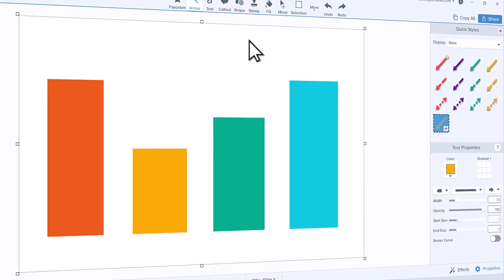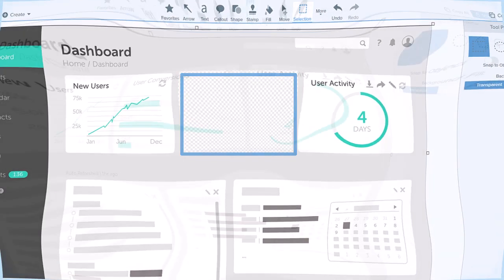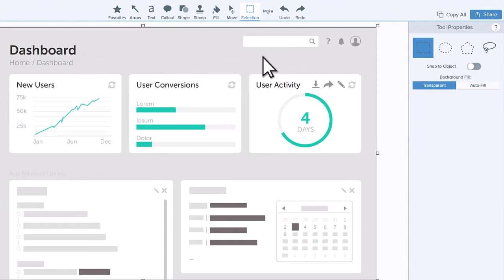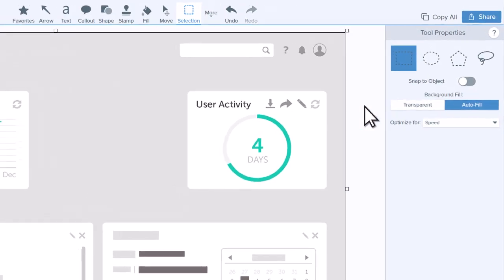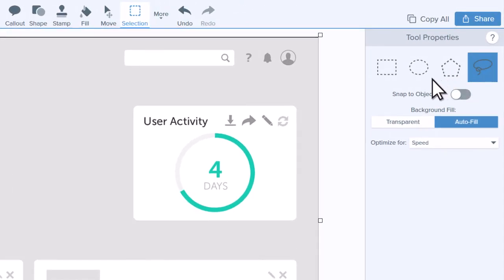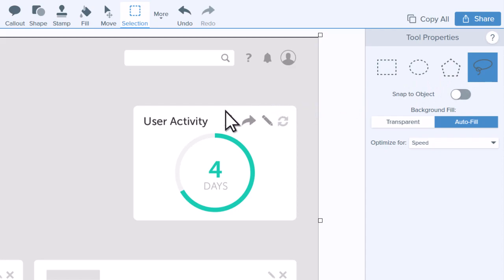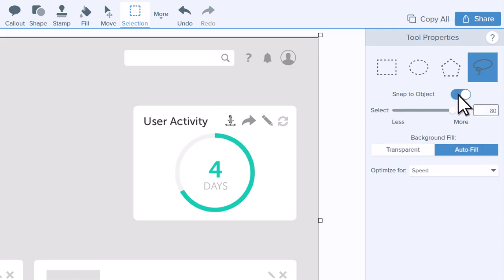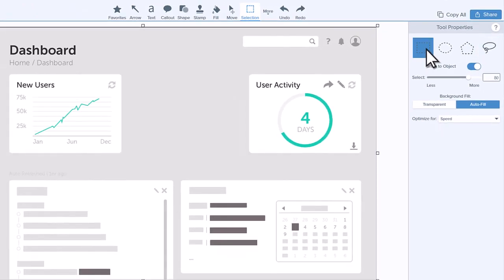Working with the Selection Tool in Snagit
Learn how to use Snagit’s powerful selection tools, like the Magic Wand, to perform advanced editing tasks and craft remarkable images.